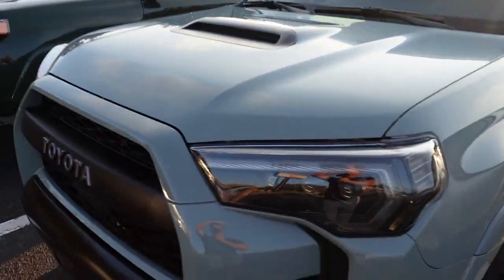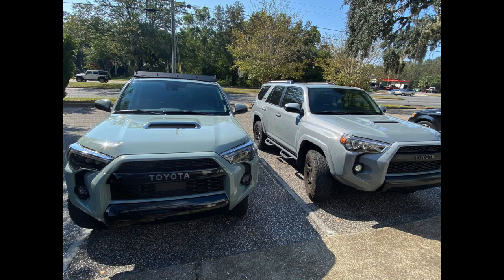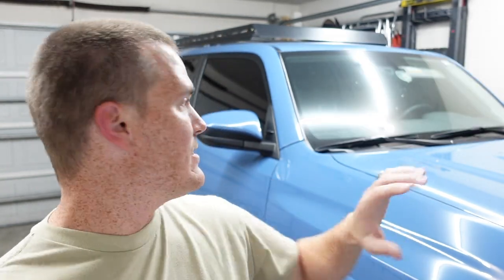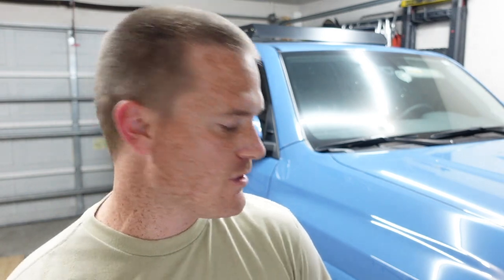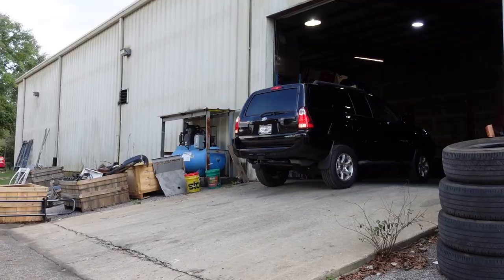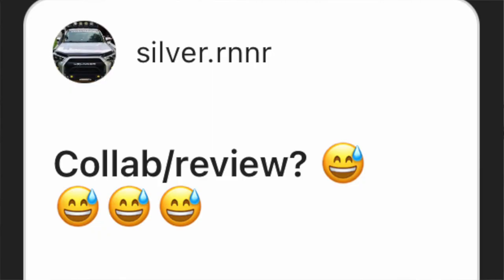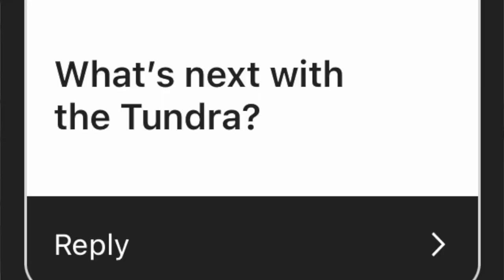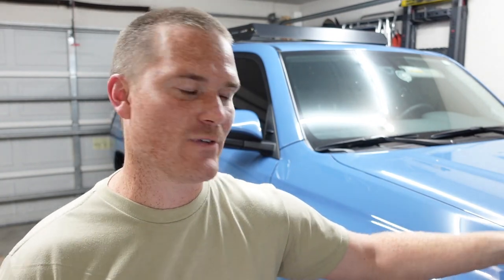Lunar Rock vs Cement Grey Photos! Plus Q&A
Take a look at Lunar Rock and Cement grey side by side. These colors look awesome on the 4runner trd pro But I really thing that lunar rock just looks a bit better! What are your thoughts?

DISCOUNTS!!